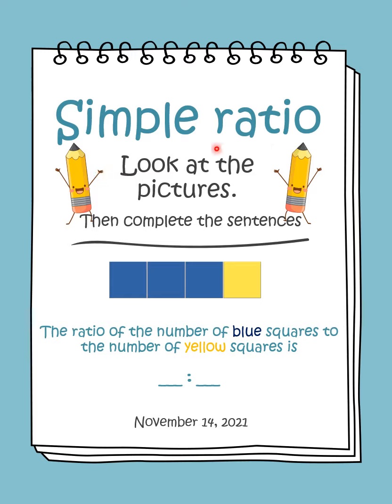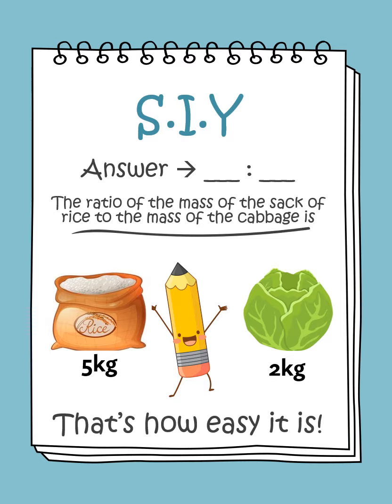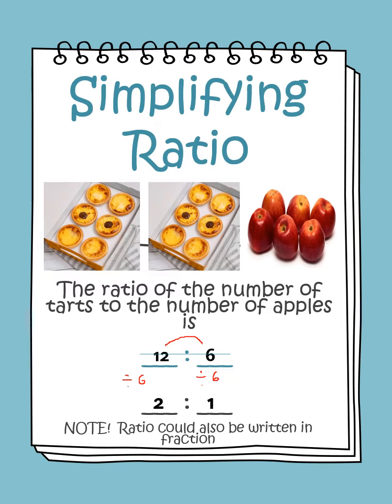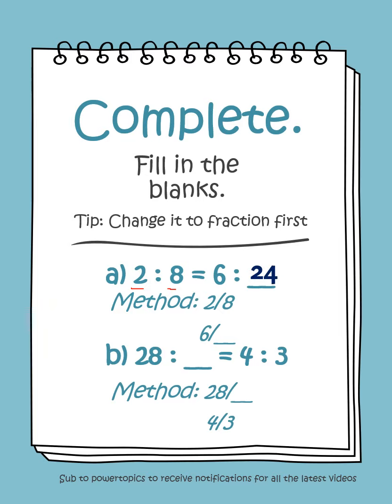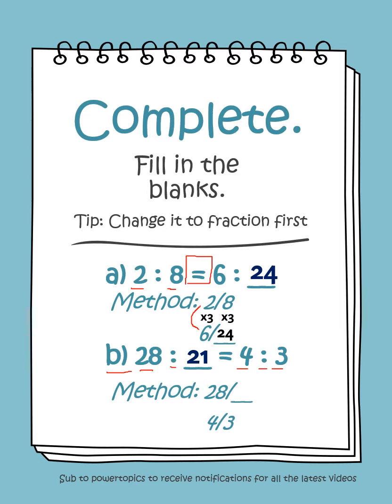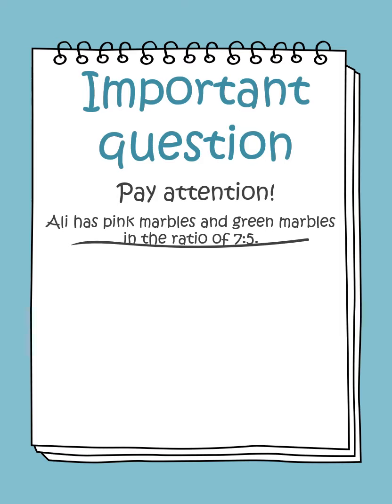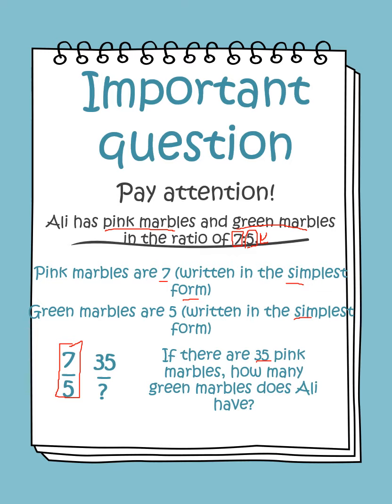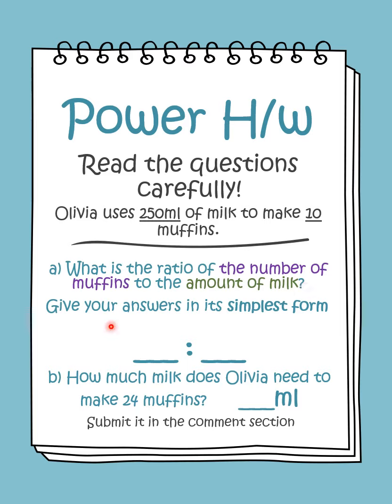Simple & Equivalent RATIO --- with lots of questions and examples/powertopics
Special Thanks to Ms. Lalitha.
Ratio depicted in a very kiddy style, cartoons and full of colors slides so that you can enjoy learning. Includes a lot of examples, explanation and question types that come in exams so make sure to stay till the end. MUST WATCH BEFORE EXAMS.
Ratio for Beginner level/primary

About:
NOW THRICE A WEEK!!!
Every Wednesday,Friday,Sunday

These videos include:
• English Subtitles
• Reliable Notes
• Colorful [virtual] Pictures
• Quiz /questions

We also provide with a fun week's video, similar like school 🏫 holidays but virtually.

Copyright @ powertopics.